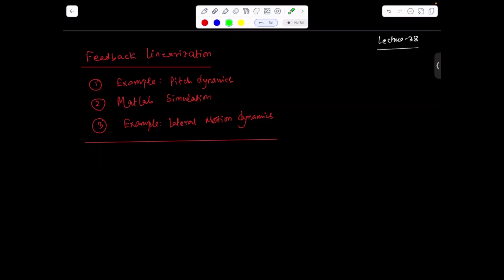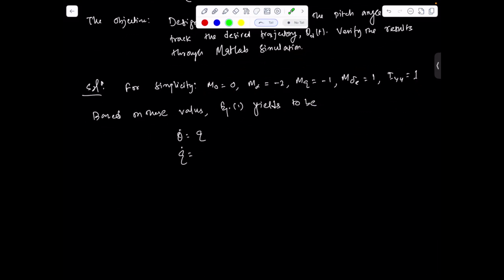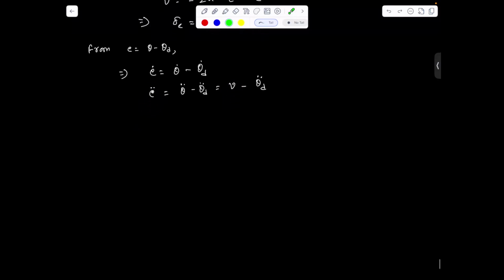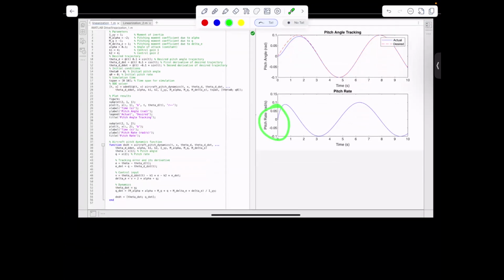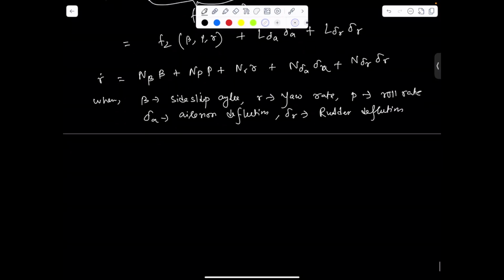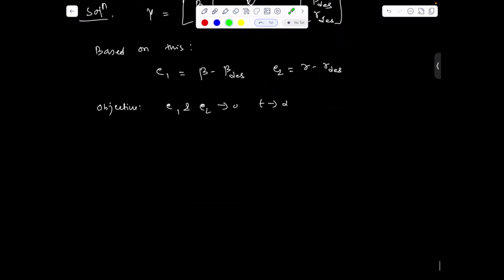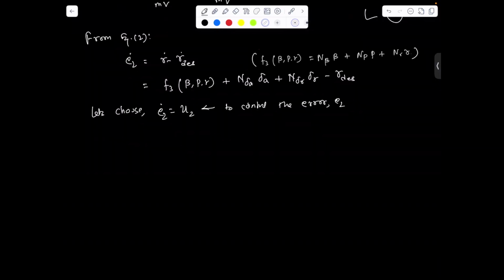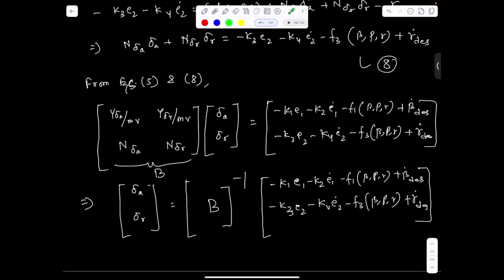Lecture 38: Feedback Linearization based control for lateral dynamics